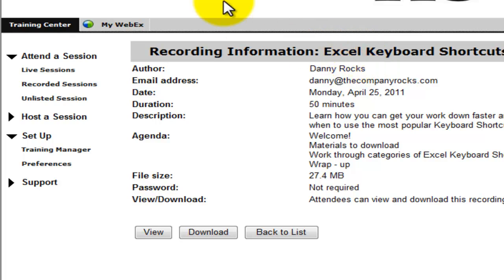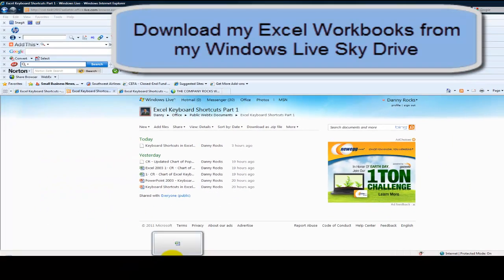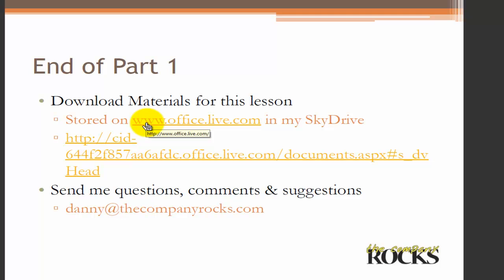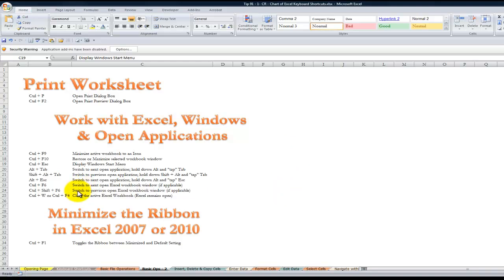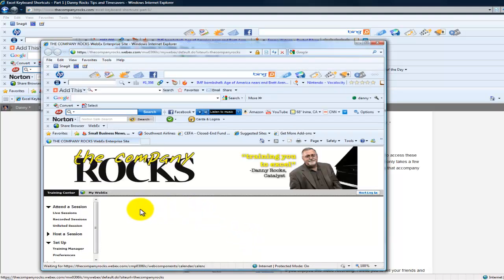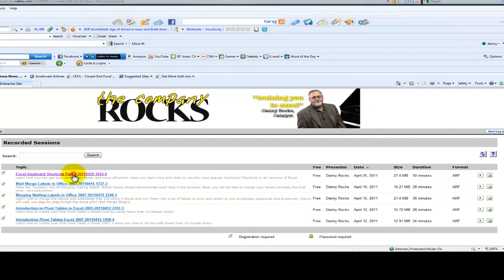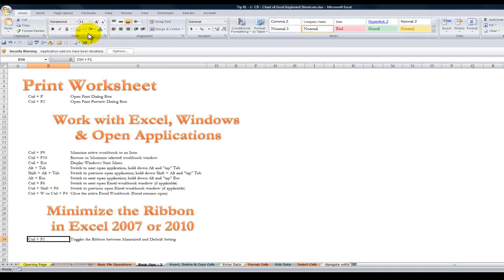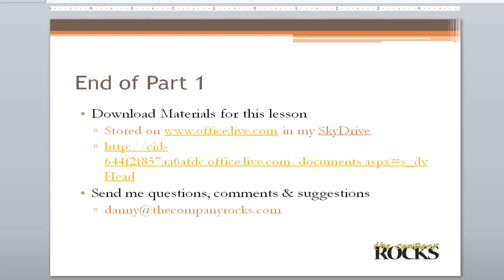How to Download My Free Recording of Excel Keyboard Shortcuts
I am pleased to announce that I have made a 50 minute video recording where I demonstrate how to use Keyboard Shortcuts in Excel.And, you can download this video lesson for FREE!

For my extended-length, specialty video lessons, I am using WebEx by Cisco. - to learn more about these special video tutorials.

This video shows you how to log in to WebEx and also how to Download the Excel Workbooks that I used in this lesson.